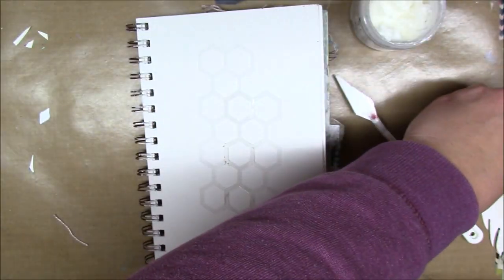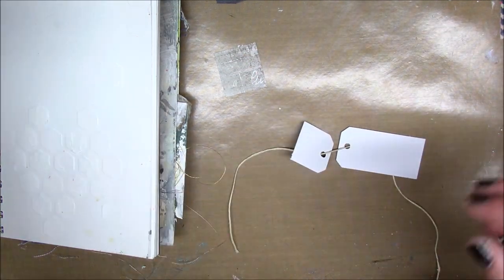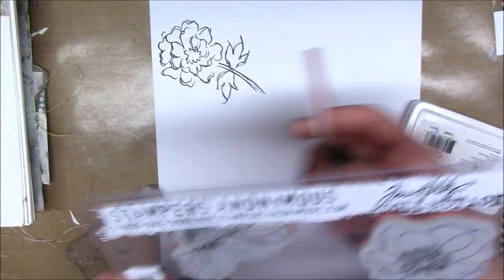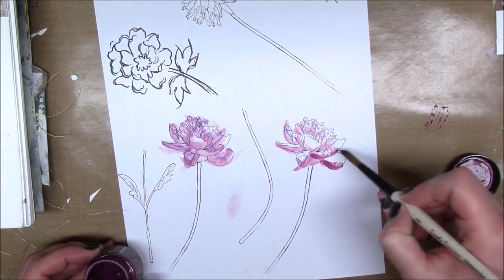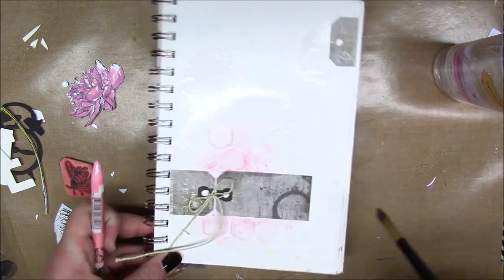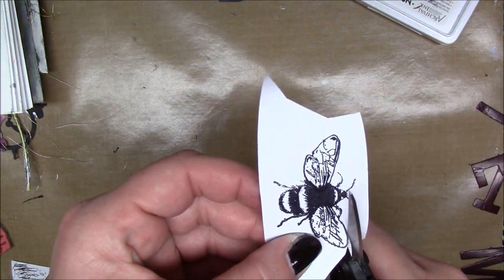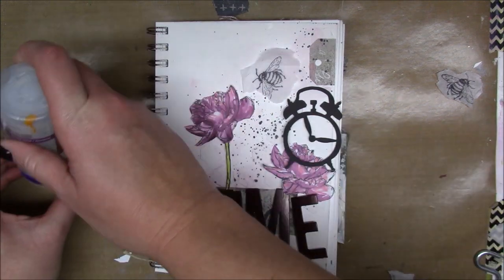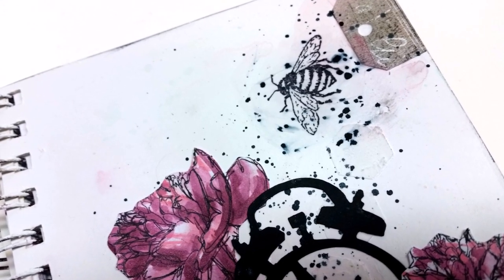Art Journal Page - "Time"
Day 15 of nanojoumo 2016
What is NaNoJouMo? It’s a month long challenge to art journal every single day. Hosted by Dawn Sokol, you can check out @DawnSokol on Instagram to see the prompts for the challenge.
Links I Mentioned:
SUPPLIES: DAY 15
Strathmore Visual Journal
Tim Holtz Honey Comb Die
Clear Acetate
Ranger Texture Paste
7 Dots Studio Tags
Natural Hemp String
Tim Holtz Flower Garden Stamp Set
Silks Acrylic Glaze in Pomegranate
NeoColor II in “Salmon Pink”
Silks Acrylic Glaze in Pretty Peridot
Black Gelly Roll Pen
NeoColor II in Grey
Chipboard Letters
Dylusions Paint in Pomegranate Seed
Ingrid Bolvme Bee Stamp Set
Lindy’s Stamp Gang Blazing Black
Fude Ball 1.5mm Pen
Items Used in Every Video:
Canon Vixia HF700 Camcorder
Non-Stick Craft Mat
Darice Multi-Purpose Heat Tool
Strathmore Visual Journal Smooth Bristol